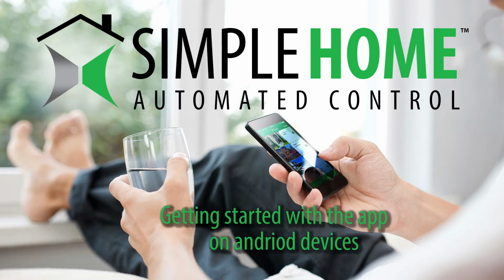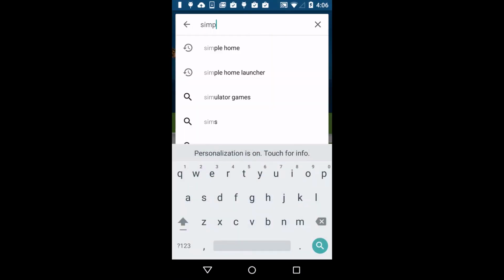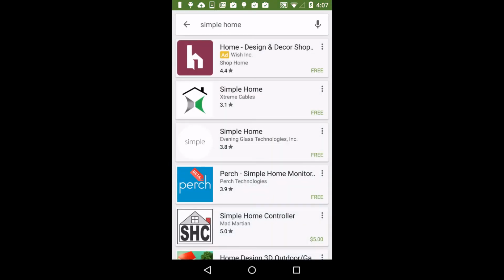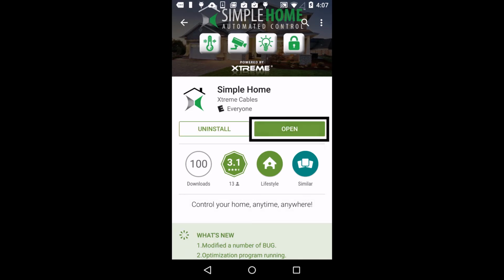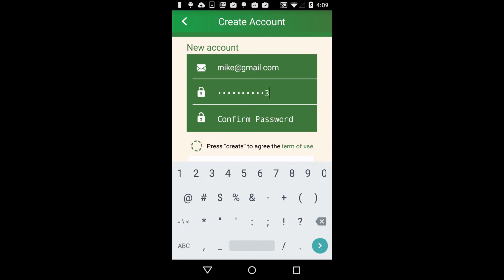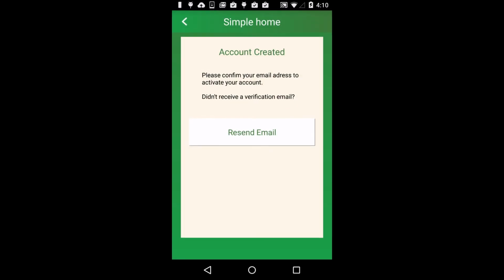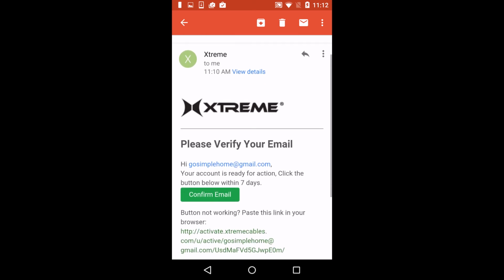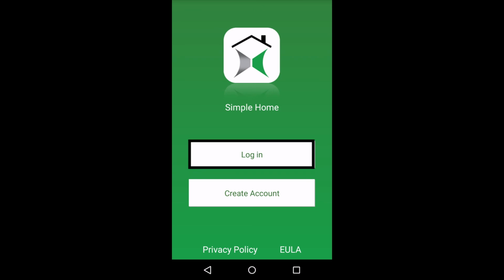Getting started with the Simple Home app for Android devices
A quick guide to downloading and setting up your Simple Home app on your Android smartphone.